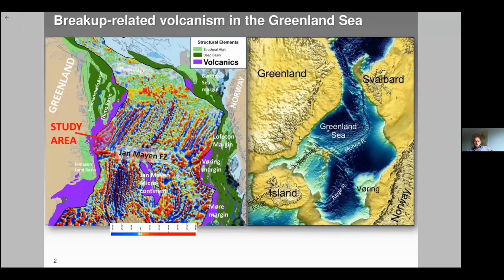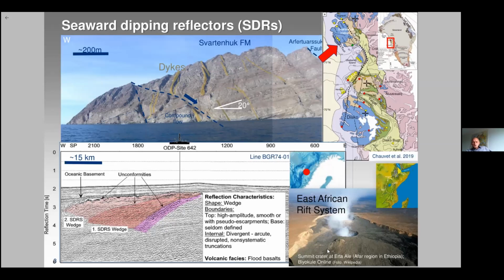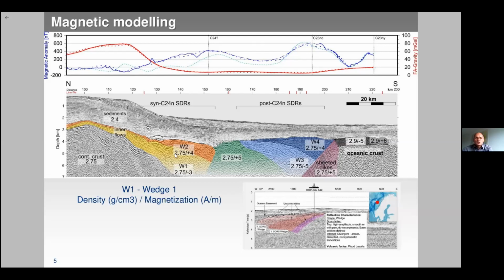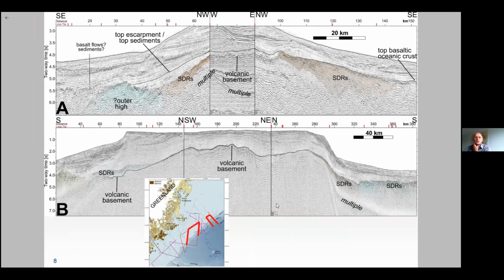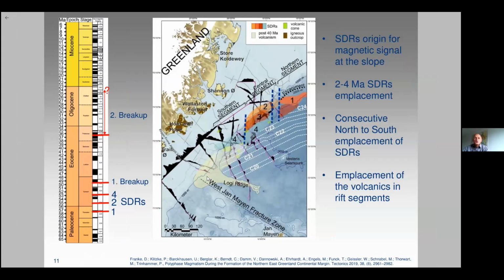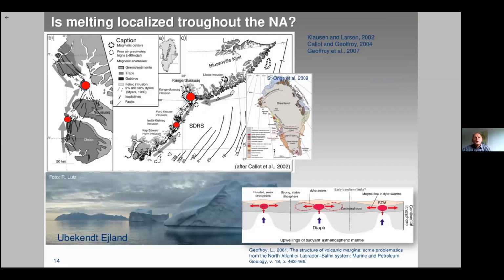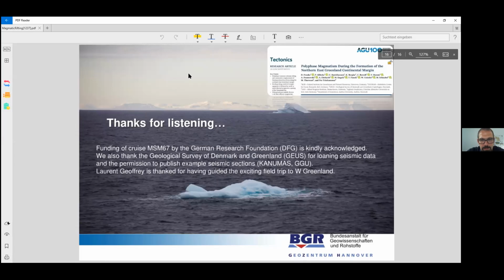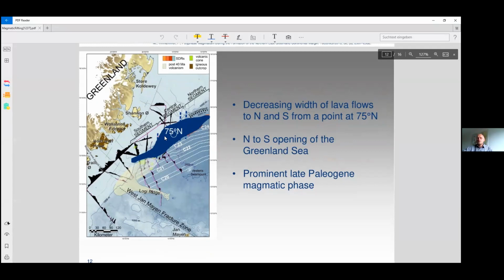6.1 Dieter Franke - Magmatic rifting in NE Greenland